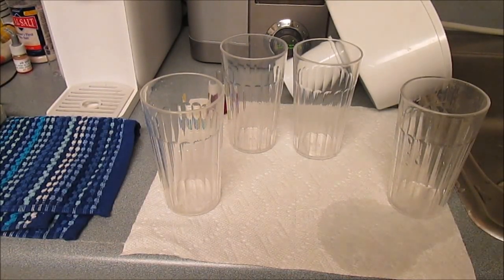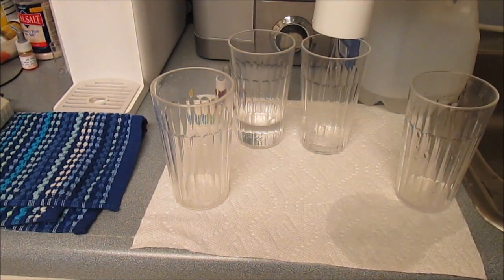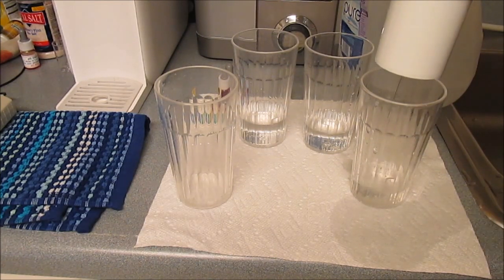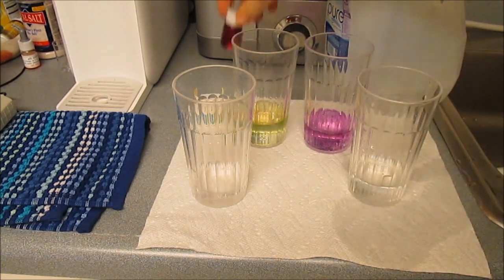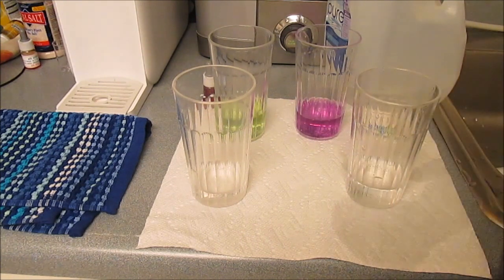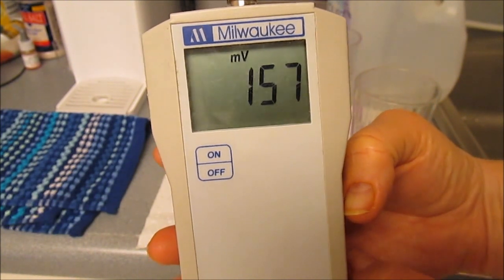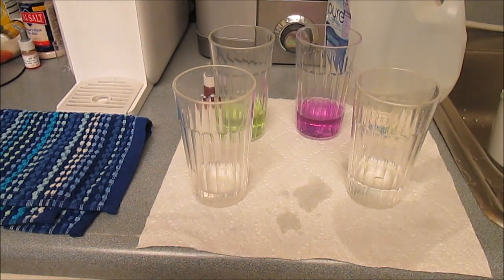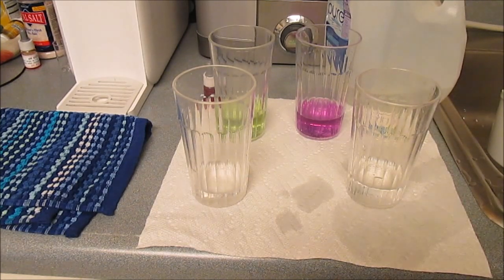Filtering Bottled Water From Acidic to Alkaline in Seconds